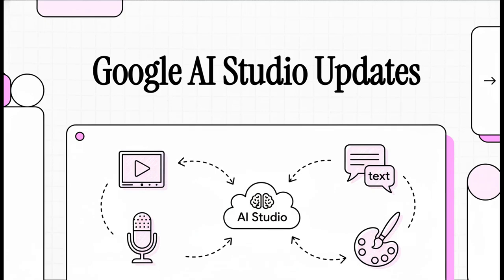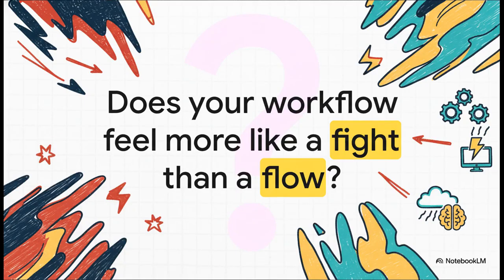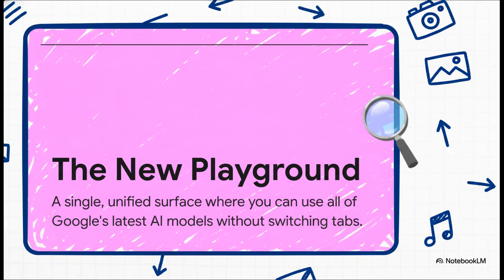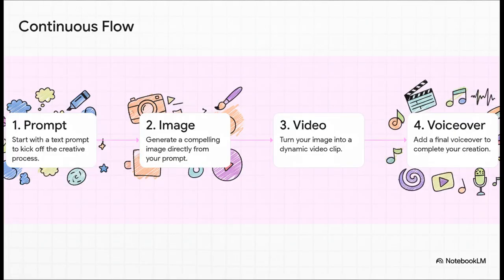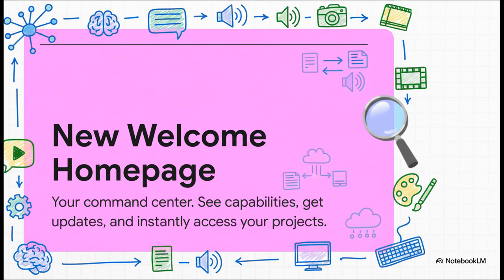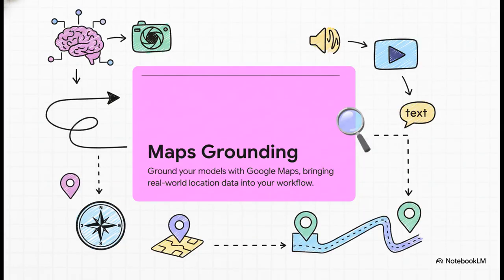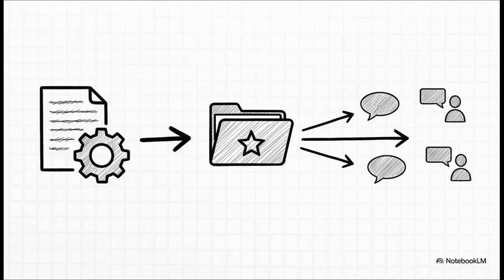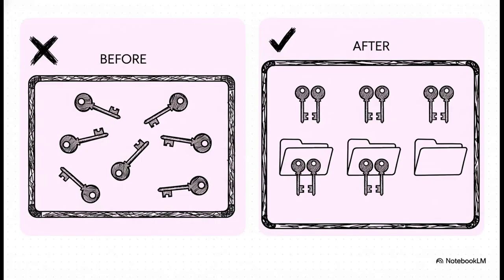Google AI Studio Updates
Google AI Studio has taken major steps to create a smoother, more powerful developer experience, bringing together everything from Gemini to GenMedia in one place. The updates released on October 18, 2025, mark a turning point: AI Studio is no longer just a testing ground for models but a central hub for building and creating.

The platform’s redesign focuses on three big ideas: unification, visibility, and control.

First, the new single Playground unifies text, image, video, and voice models, removing the need to switch tabs or lose context. Developers can now move seamlessly from prompt to prototype to production-ready demo in one continuous flow.

Second, smarter context tools make the workspace feel more alive. The new homepage acts as a command center, rate limits are now transparent in real time, and Maps grounding lets models pull real-world location data directly into the creative process.

Finally, Google has given developers finer control. Saved system instructions mean you can reuse your setup across chats without clearing the session, while the revamped API key page makes managing multiple projects simpler and more organized.

Learn how Imbila helps you build AI-driven apps and projects